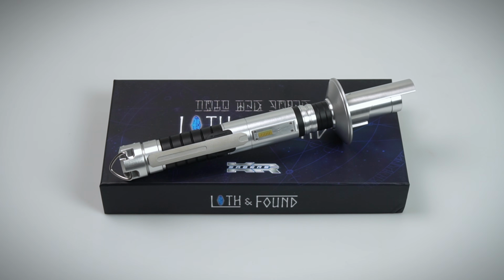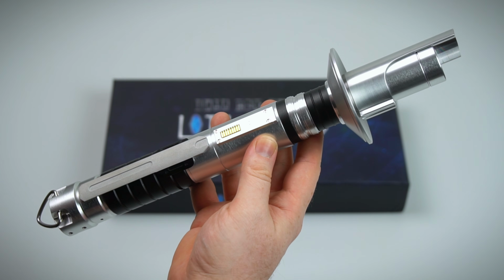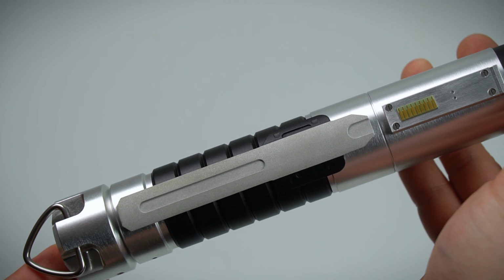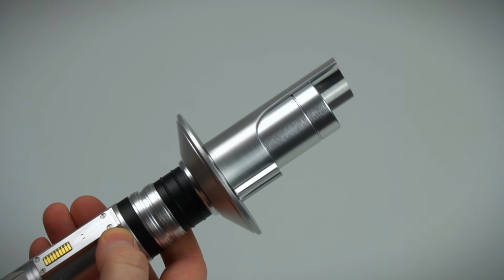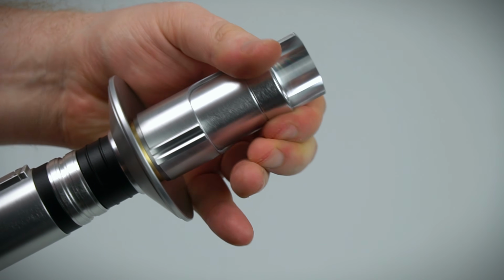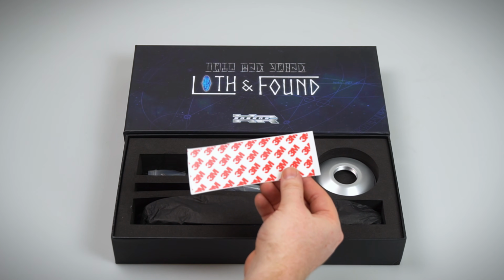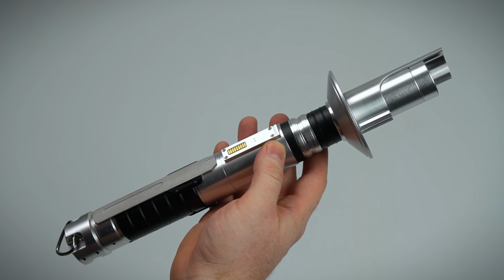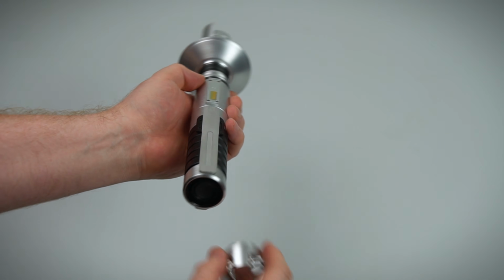Loth & Found DIY Hilt Kit - Ezra Bridger Ahsoka Season Finale FX Lightsaber With Detachable Emitter